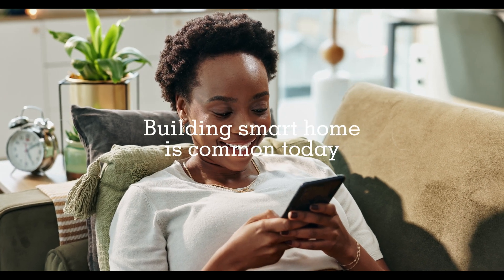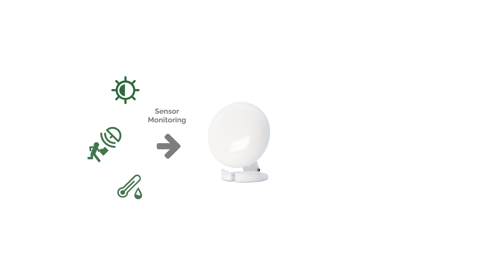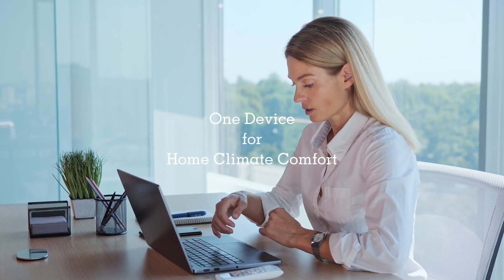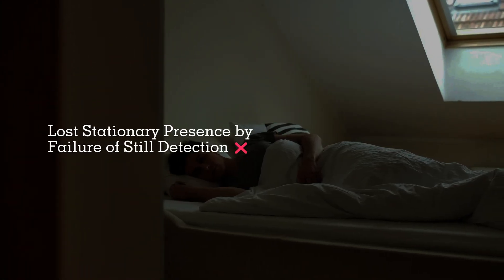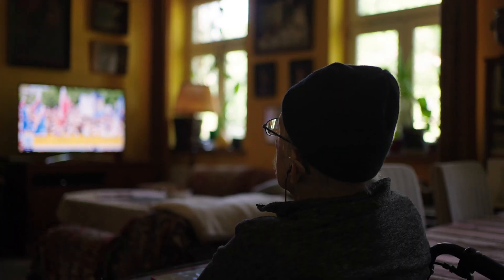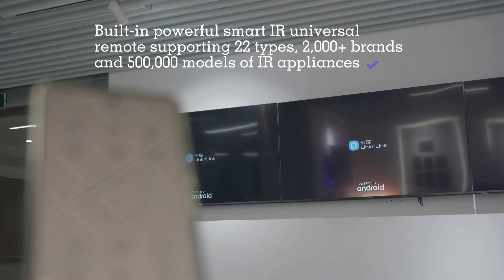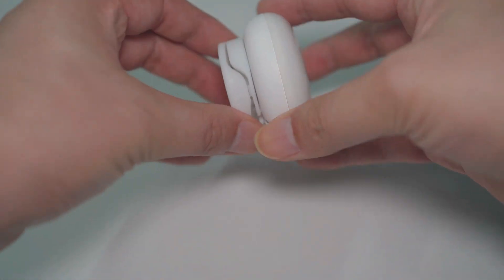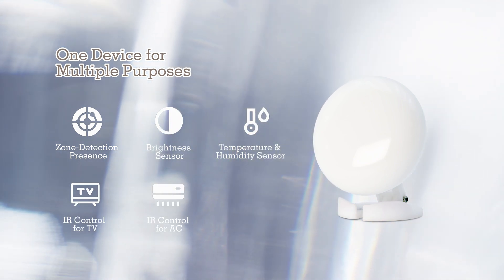LinknLink eMotion Ultra - One Device for Multi Smart Home Automations | 60GHz mmWave Presence Sensor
This Could Be the Most Powerful Smart Presence Sensor You’ll Ever Find!
Introducing the LinknLink eMotion Ultra: The flagship model of our lineup.

Key Features:
60GHz Ultra-Precision Radar Sensor
Long-Range Multi-Directional IR Blaster
Environment Brightness Sensor
Temperature & Humidity Sensor (via sensor cable)